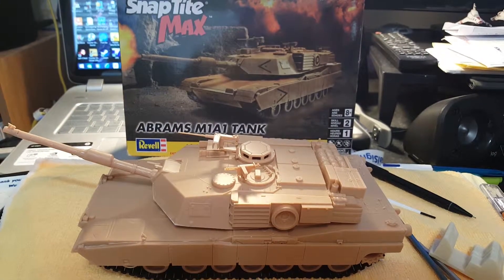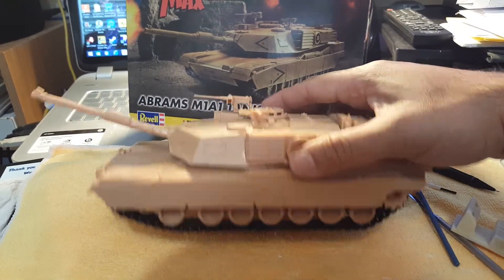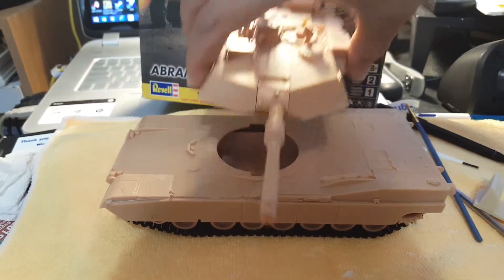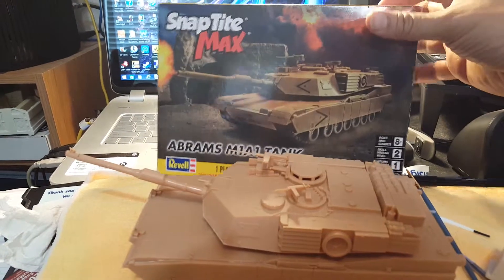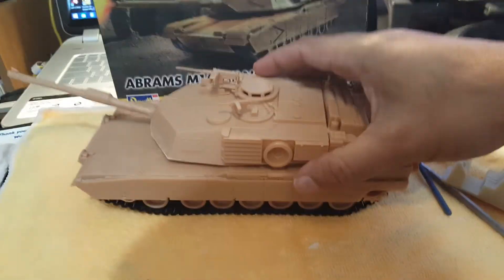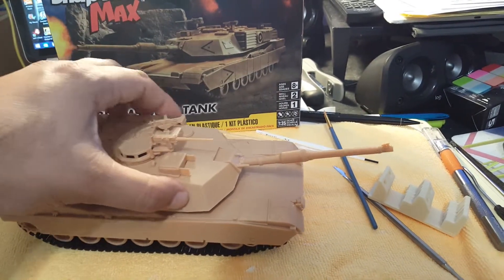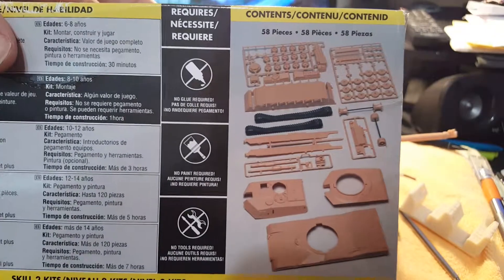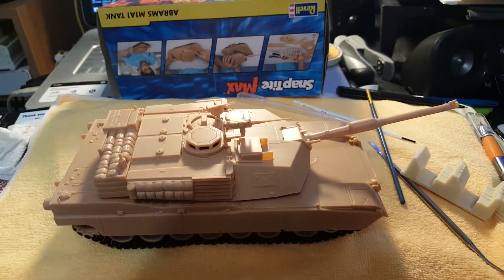Revell M1A1 model tank ready for painting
This video was just to show what the Revell snaptite M1 A-1 Abrams battle tank looks like after I put it together and before I start painting